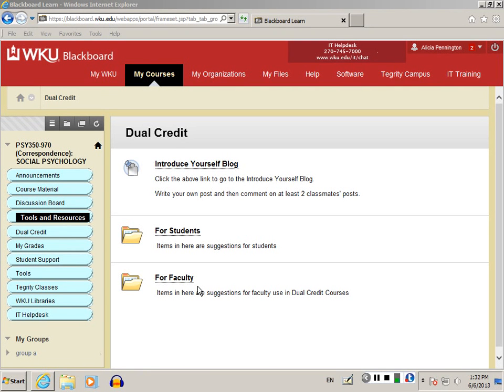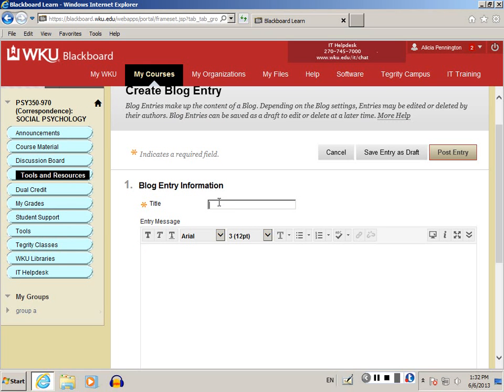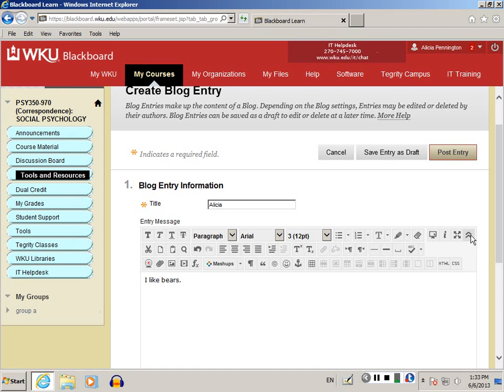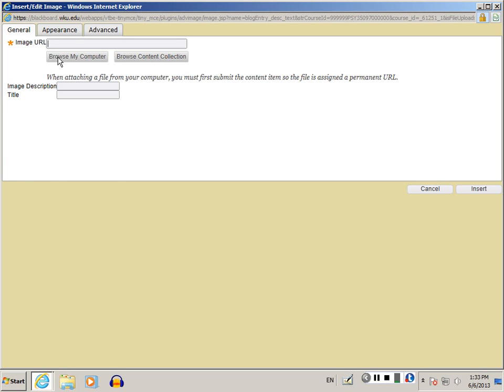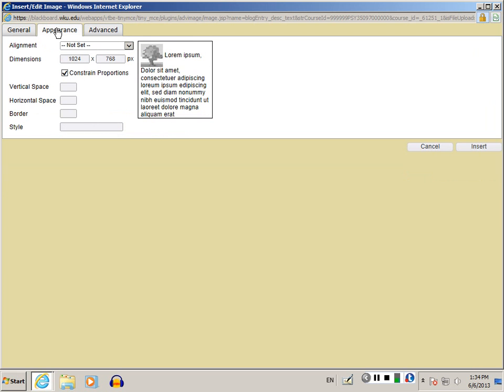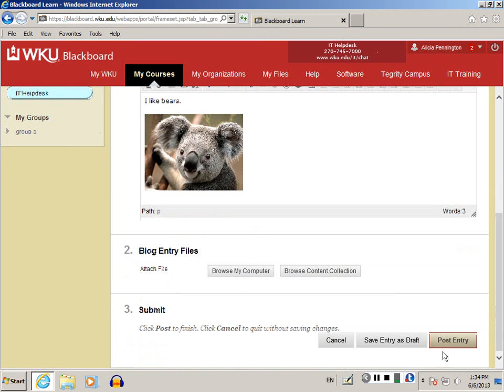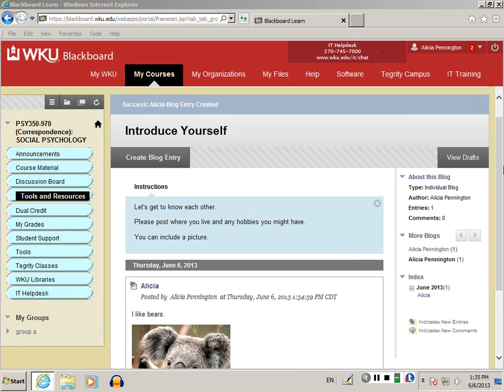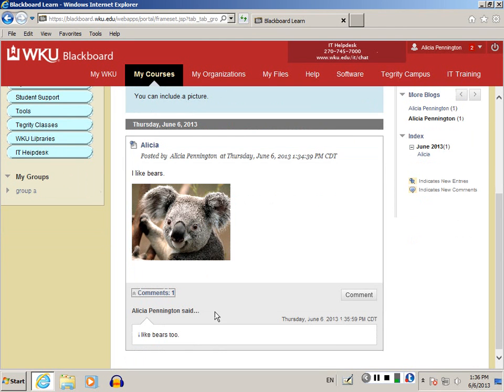Blogs in Blackboard